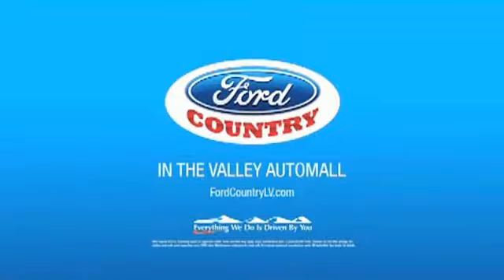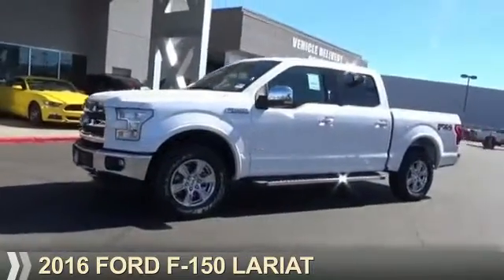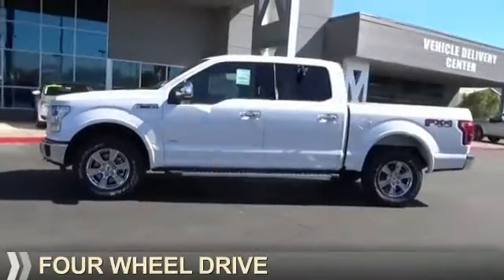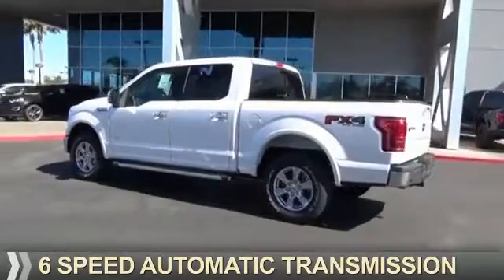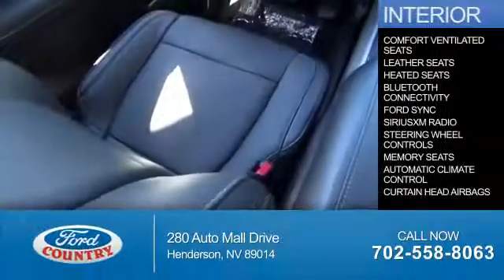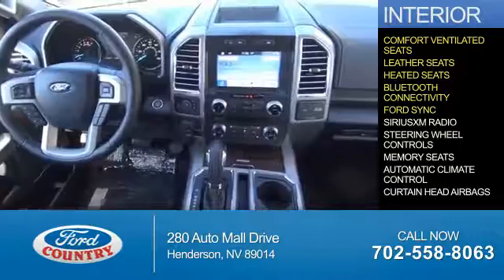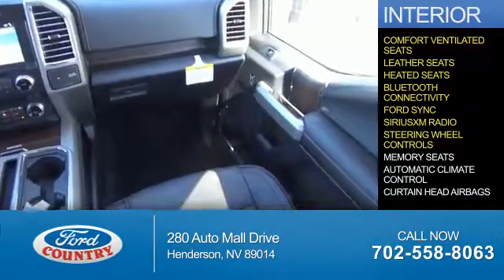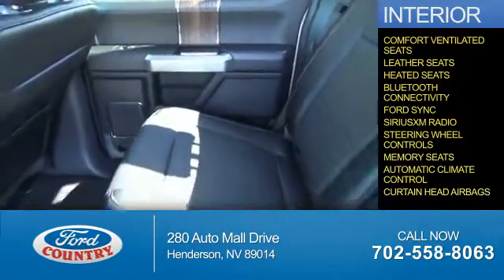2016 Ford F-150 54633 - Henderson NV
Year: 2016
Make: Ford
Model: F-150
Trim: Lariat
Engine: 3.5 liter 6 Cylindercylinder 4WD
Transmission: 6-Speed Automatic Electronic
Color:
Mileage: 1
Address:
VIN:1FTEW1EG7GKF12353